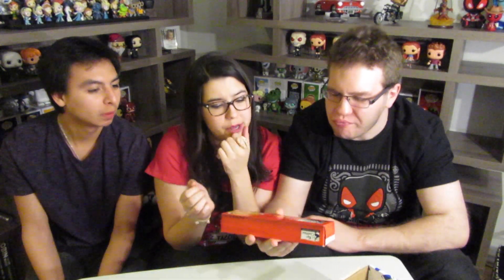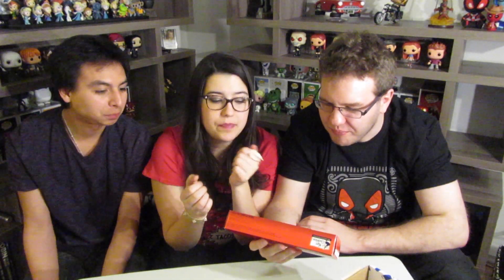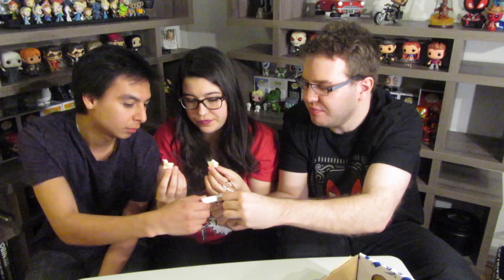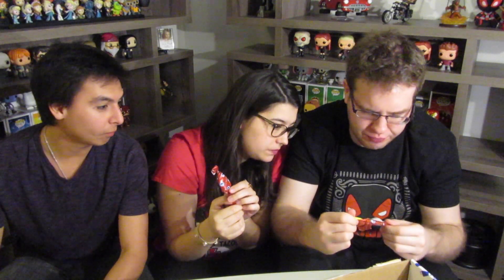Universal Yums February 2016 - FRANCE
Taste testing! Today at Geek Remedy we try out a new subscription box, called Universal Yums! This service delivers to your door box full of snacks from round the world, selecting a new country monthly. February 2016 Universal Yums' box celebrates Valentine's Day with FRANCE! In this box, we tried out some delicious butter cookies, cheese puff and other types of french candy.

To get your own Universal Yums, visit this website! Next months theme is the Philippines!